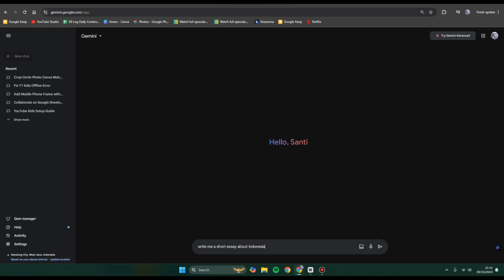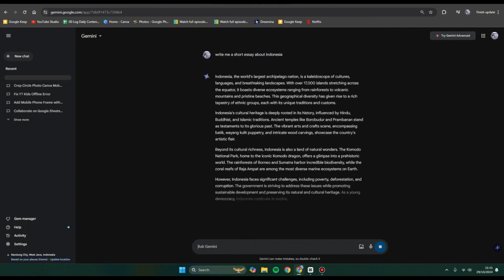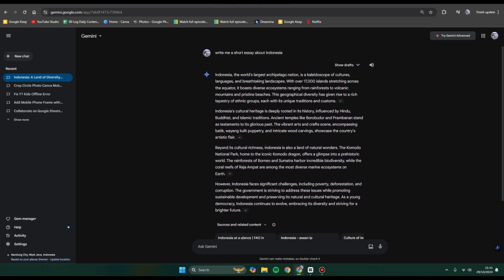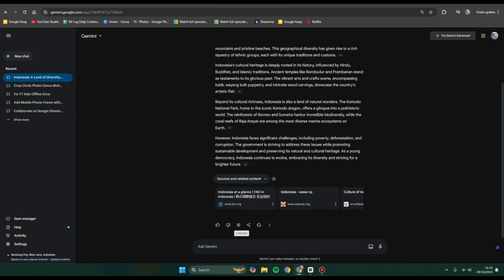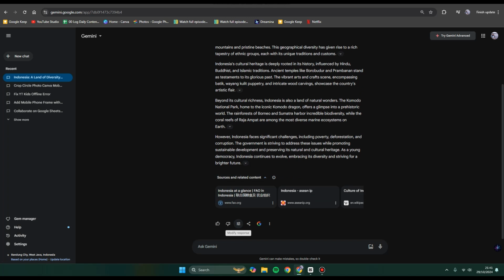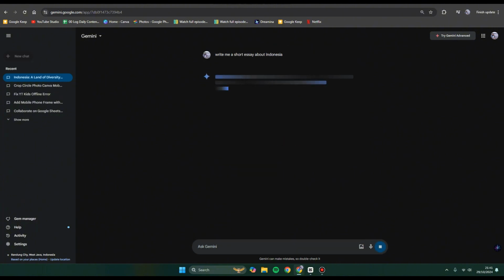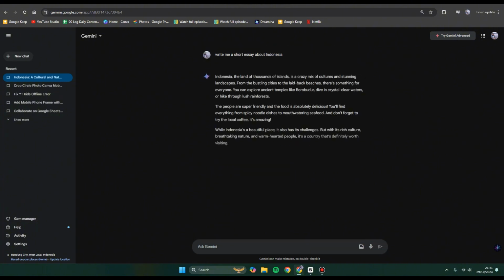How to Modify Gemini's Generated Responses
Want to fine-tune Gemini's responses to your exact needs? This tutorial will guide you through the techniques to shape and customize the AI's output